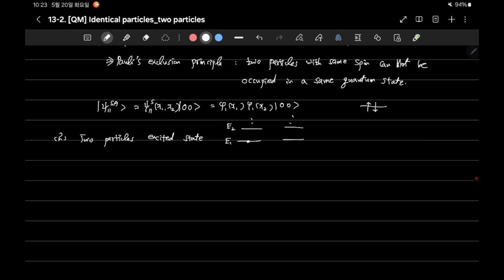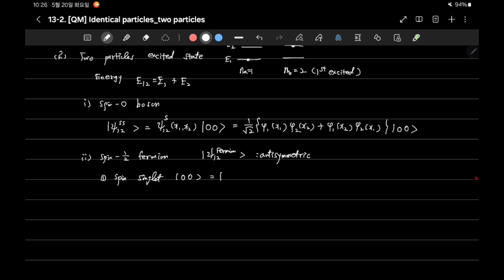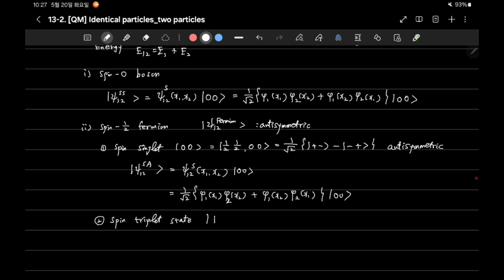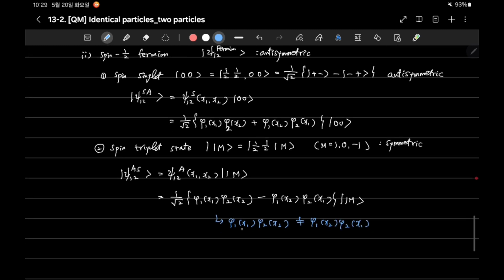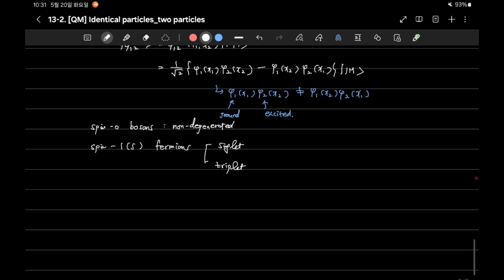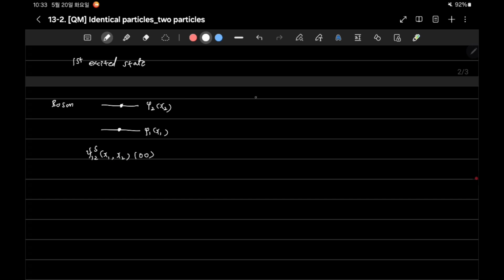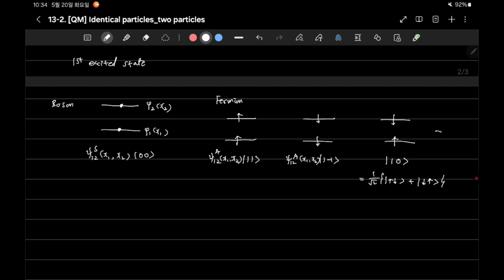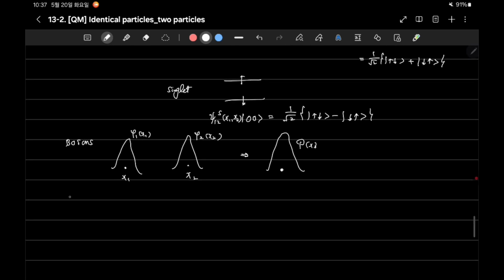13-3. [QM] Identical particles_2 particles excited state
13-3. [QM] Identical particles_2 particles excited state